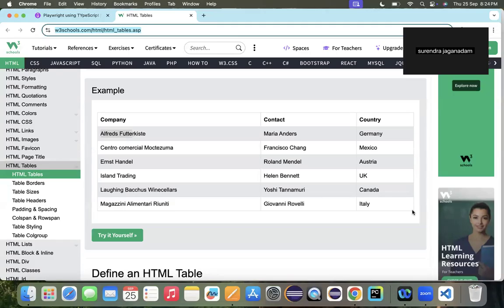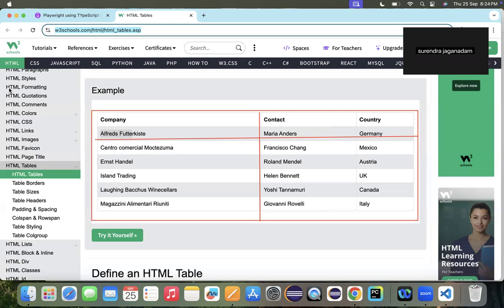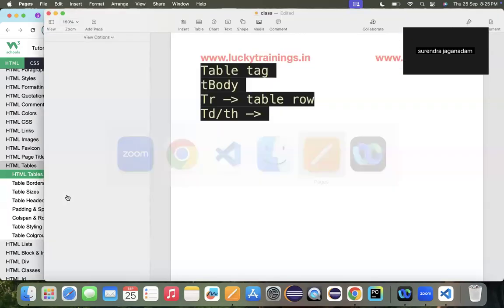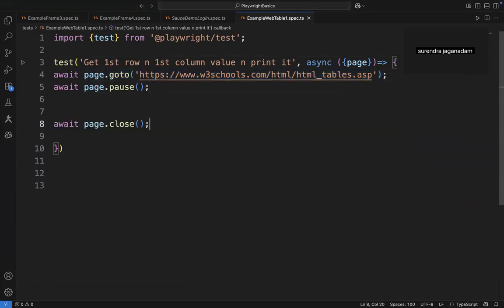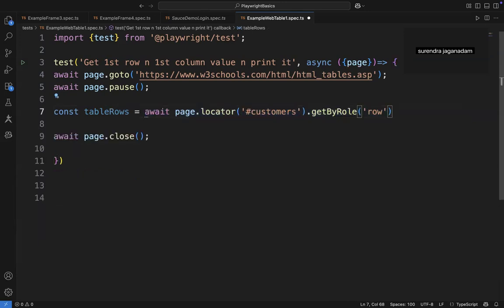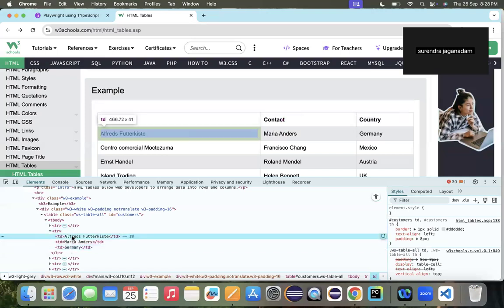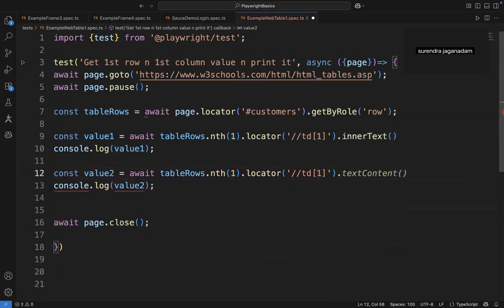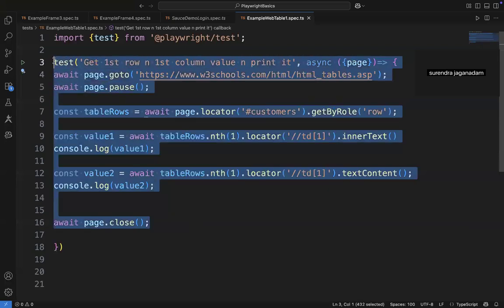Playwright WebTable Handling in TypeScript (Read Rows and Columns) | Part 1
In this Playwright TypeScript tutorial, you will learn how to handle WebTables in Playwright.\n\nWebTable automation is one of the most asked topics in automation interviews.\n\nTopics Covered:\n- Identify rows and columns\n- Read table data using locators\n- Extract specific cell value\n- Loop through webtable rows\n\n🔥 Full Playwright TypeScript Playlist:\n